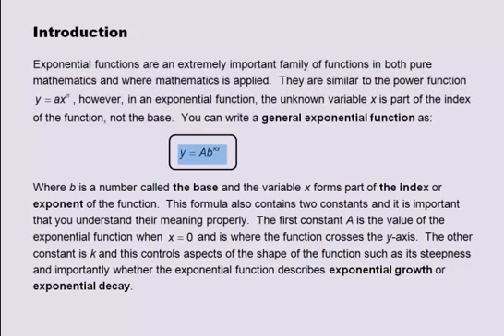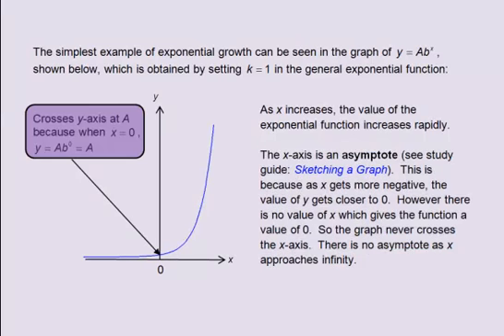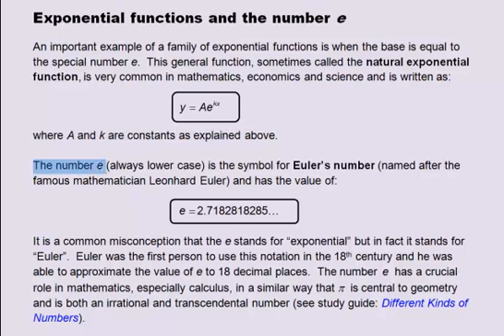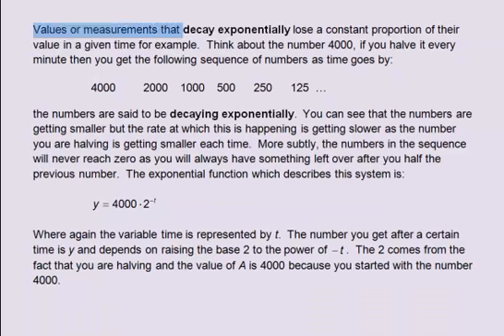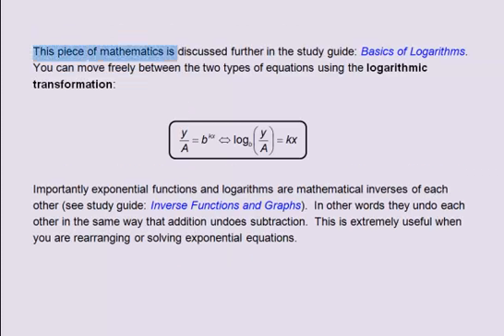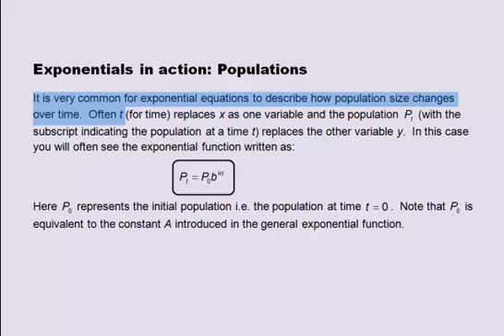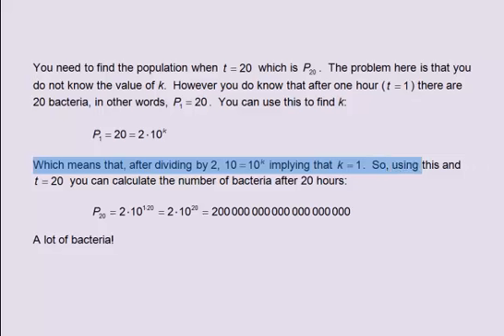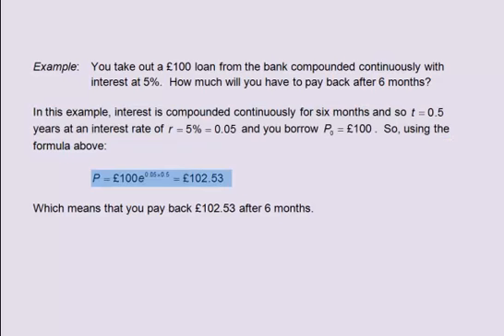Exponential Functions webcast